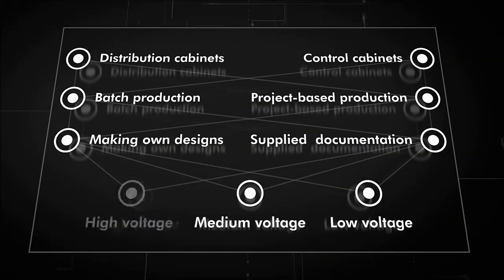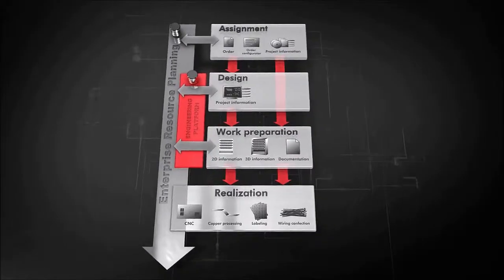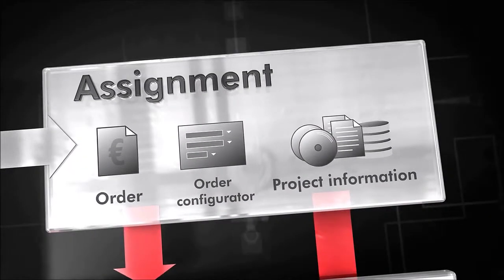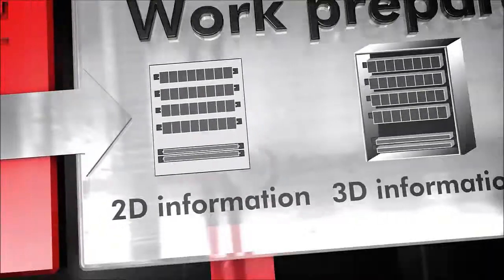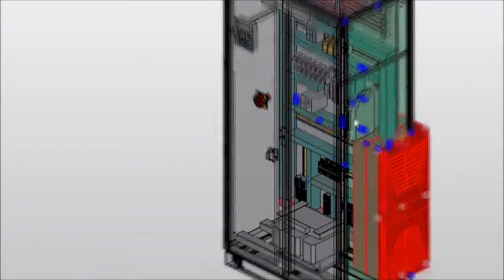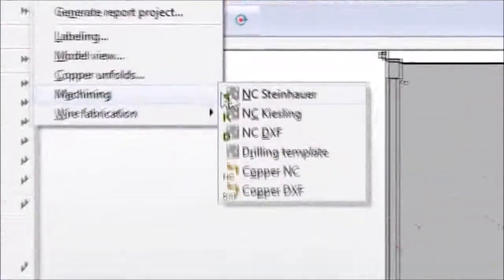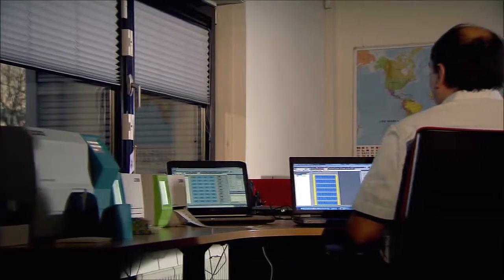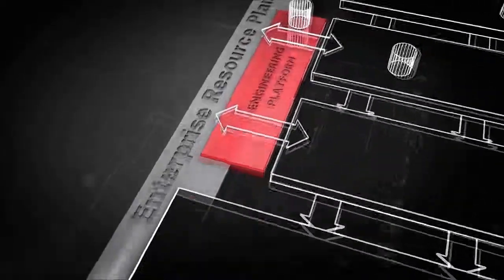EPLAN ProPanel: návrh rozváděčů ve 3D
Kvalitní 3D montážní dispoziční řešení • Inteligentní pomůcky pro větší spolehlivost plánování • Zohlednění specifikací výrobce ohledně minimálních vzdáleností • Integrované montážní pomůcky a online kontrola • Dokonalá výrobní integrace • Kontinuita v procesním řetězci a pracovních postupech.